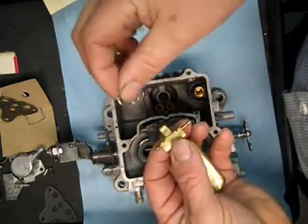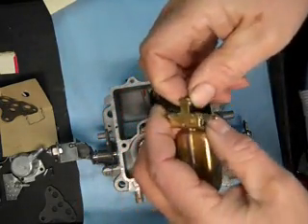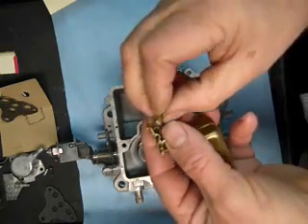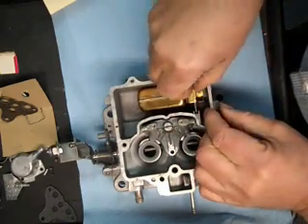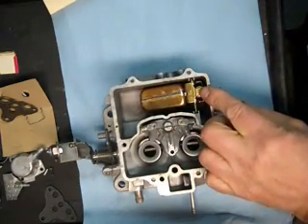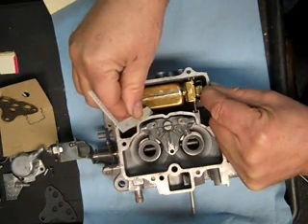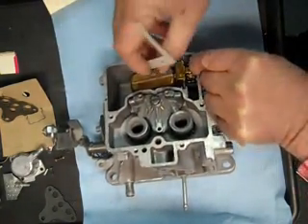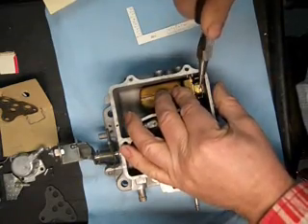Motorcraft 2150 Float Level Setting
is happy to provide this how to video, the Motorcraft 2150 float level setting. Parts for this carburetor can be found